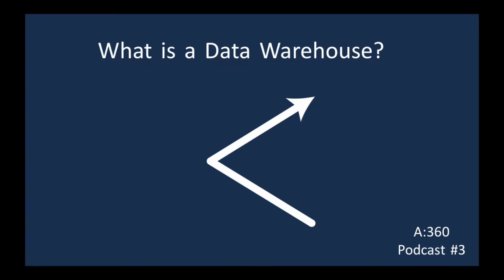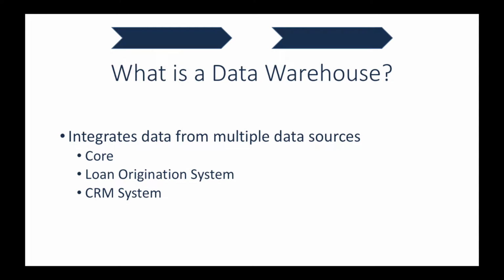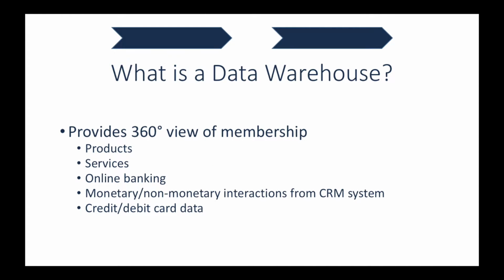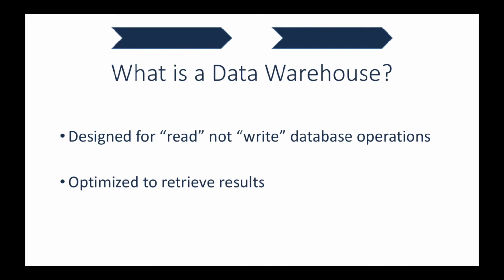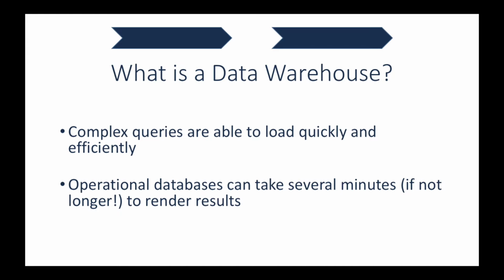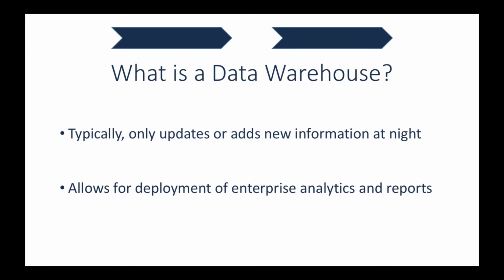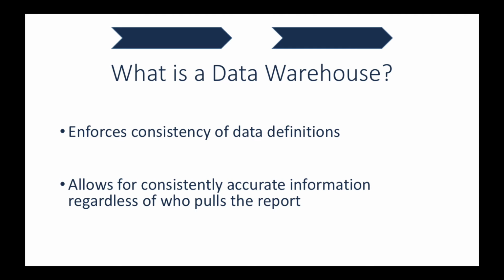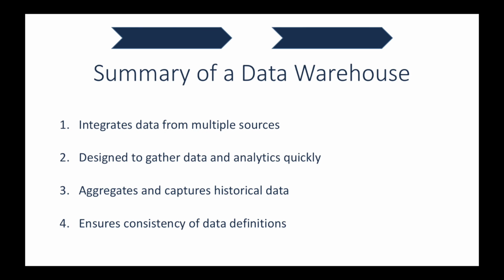A:360 Podcast #3 - What is a Data Warehouse?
Today's "A:360" podcast answers the question "What is a data warehouse?".  Learn what makes a data warehouse different from a "regular database" and what one could do for your organization.